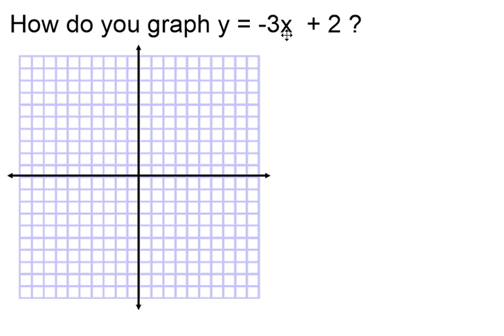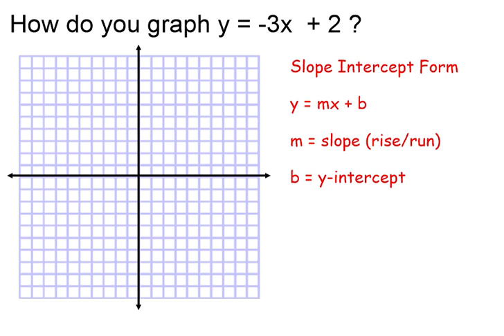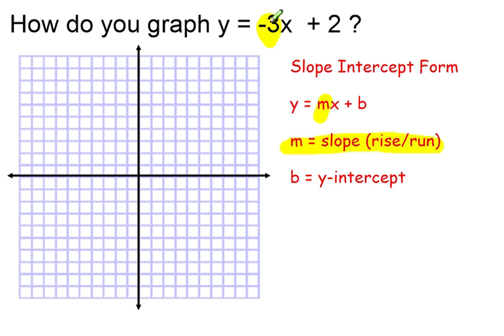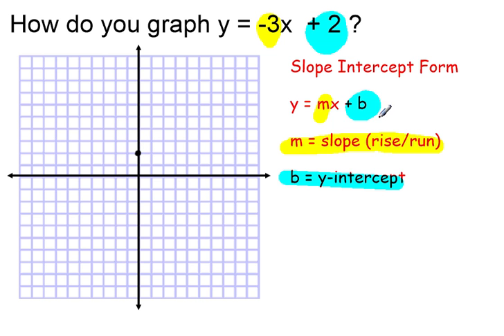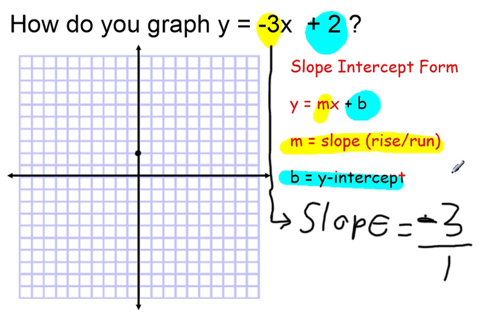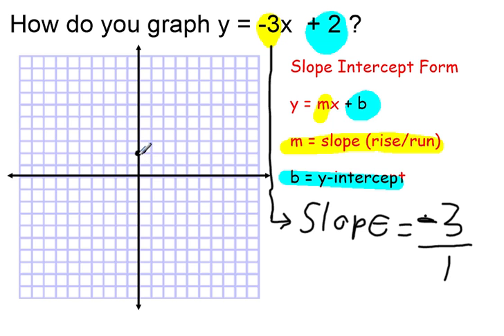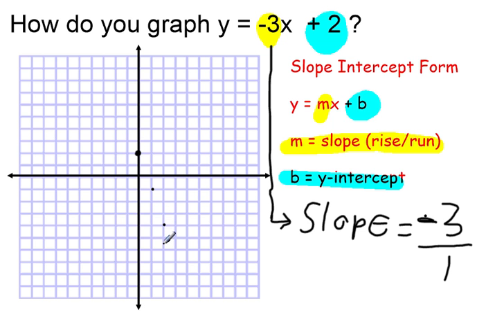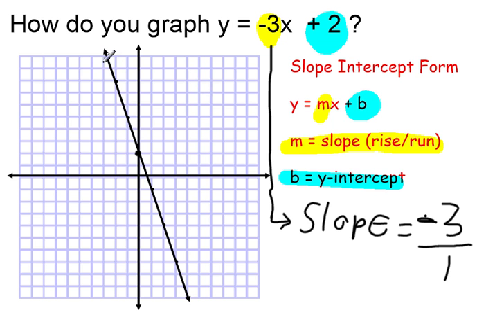Graph y = -3x + 2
Demonstration of how to graph an equation in slope intercept form interpreting the slope at the coefficient of x and the constant term as the y-intercept.

Slope intercept for is y = mx + b

m = slope and b = y-intercept